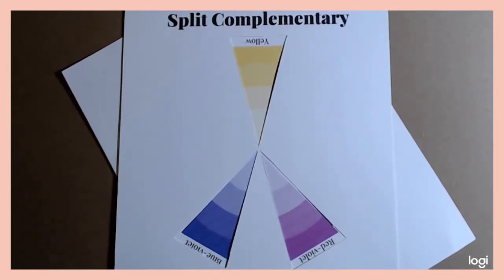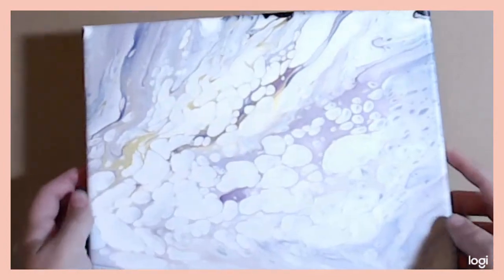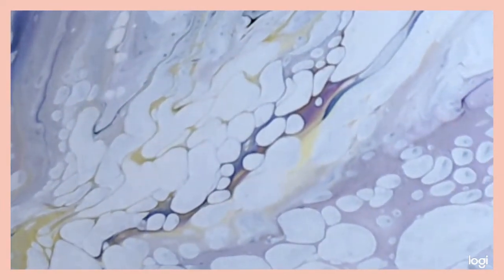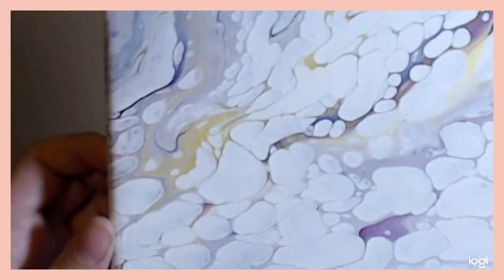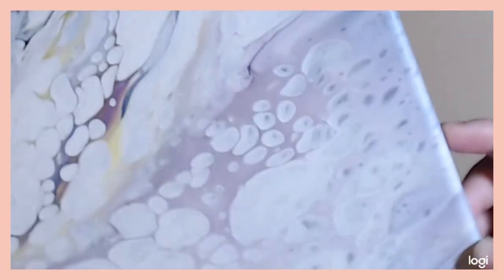Flip Cup Acrylic Pour Tutorial with HUGE CELLS and beautiful lacing!!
Flip Cup Acrylic Pour Tutorial with HUGE CELLS and beautiful lacing!! - Day 13 of Homebody Hall's 30-day Acrylic Pouring Color Theory Series featuring a different color scheme every day!

Day 13: Split Complementary - Yellow, Red-violet, Blue-violet